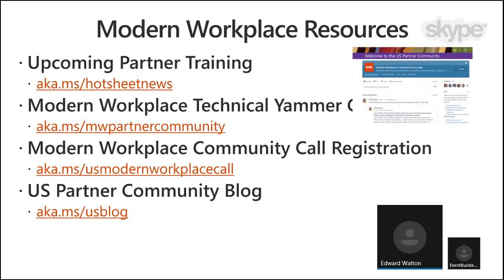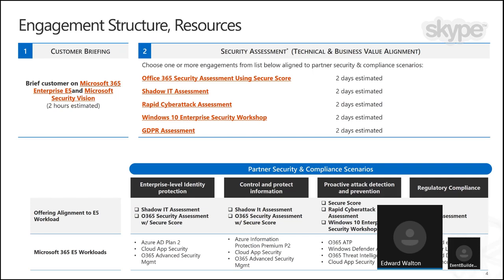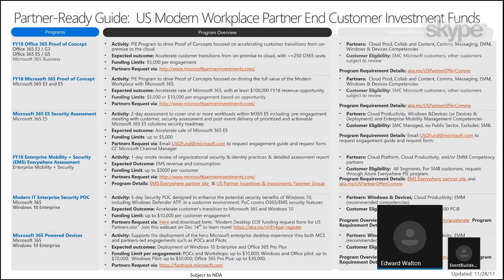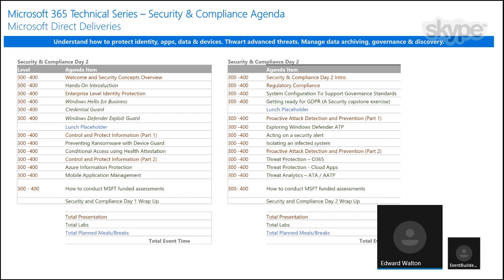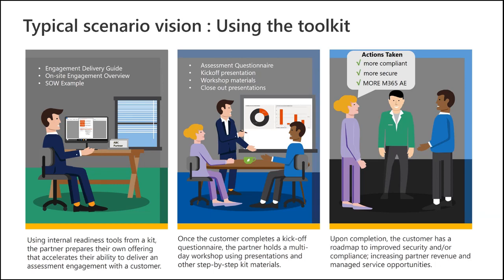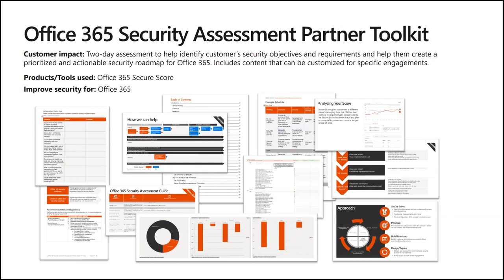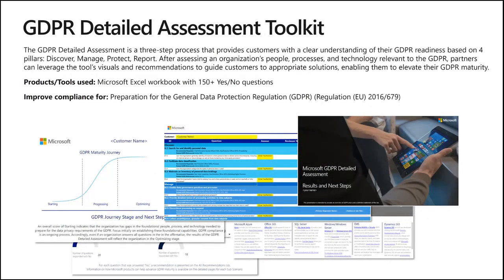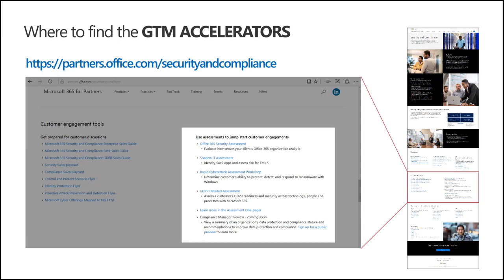January 2018 Modern Workplace Security Partner Community call